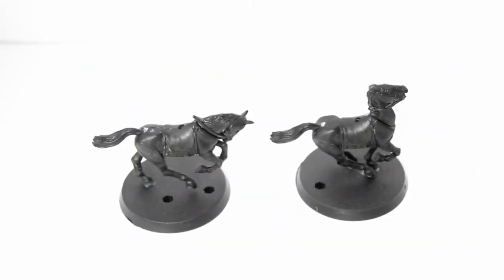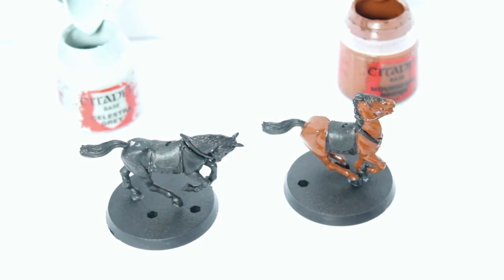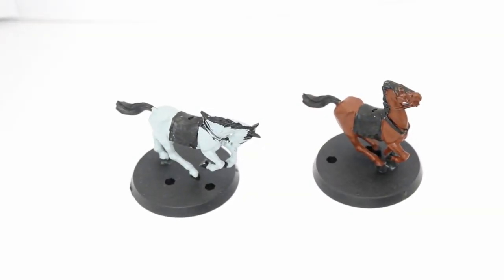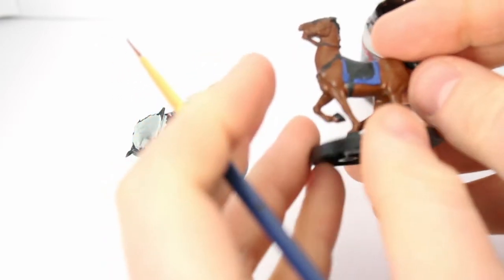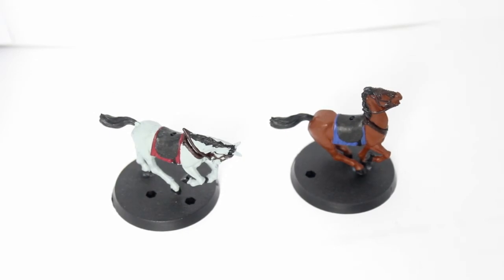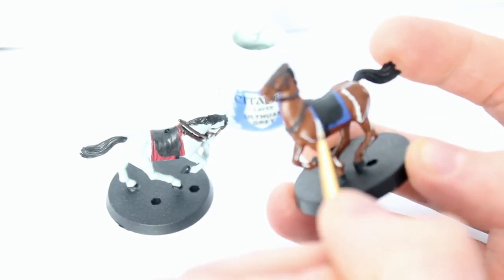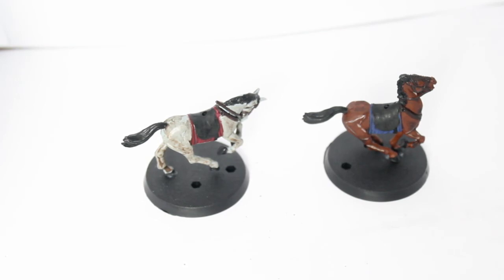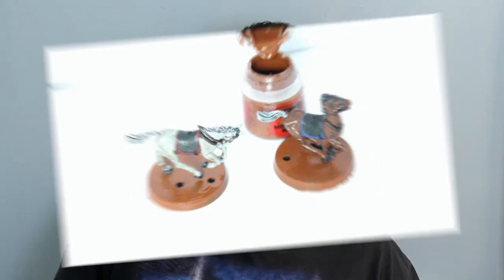PAINTING HORSE'S TUTORIAL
Hey Guys, this is a Horse's tutorial I decide to paint these horse's because I loved how they came out. I hope this helps some of you, if you find it hard painting horse's.